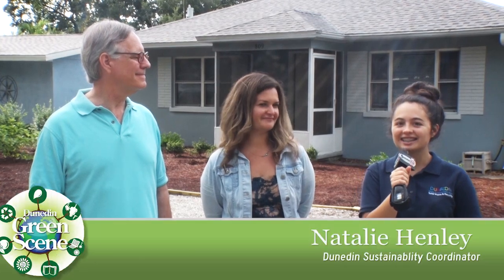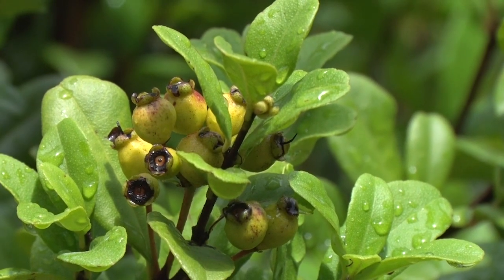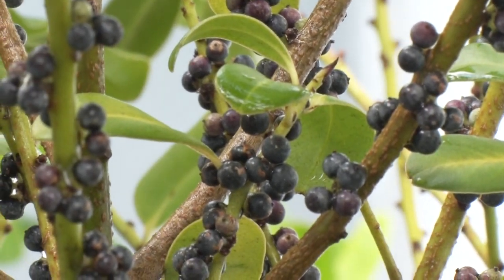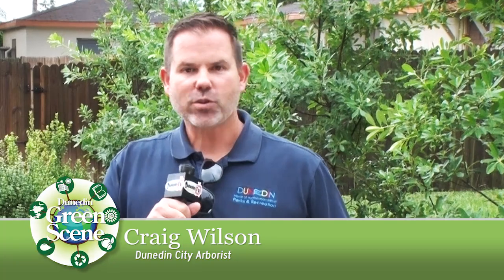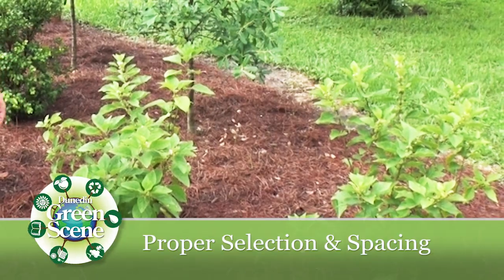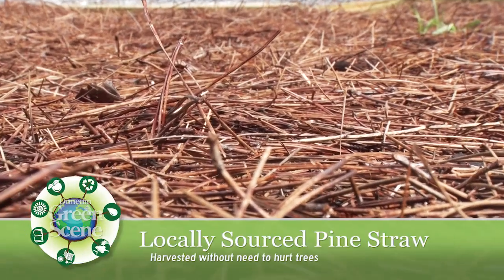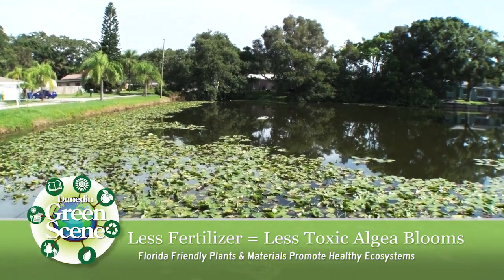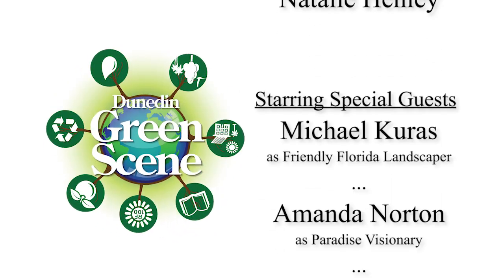Dunedin Green Scene on Florida Landscaping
Dunedin sustainability coordinator Natalie Henley talks about  sustainable landscaping with local resident, Florida friendly landscape designer, the City of Dunedin's Arborist, and storm water program coordinator.